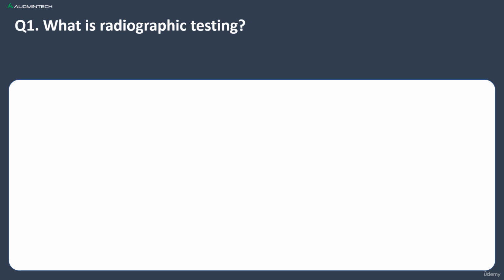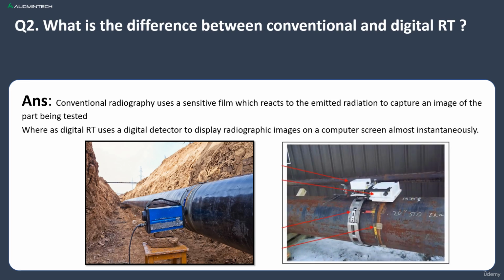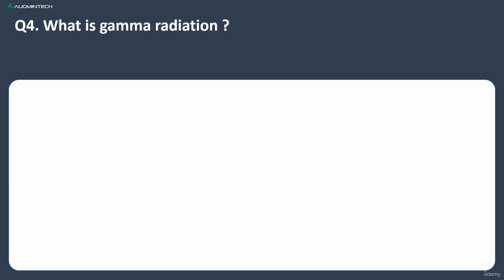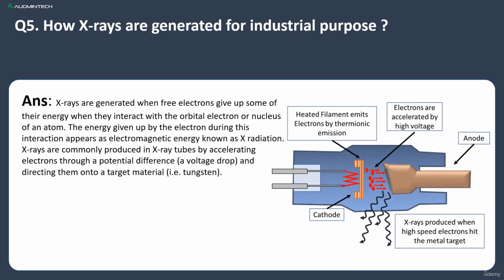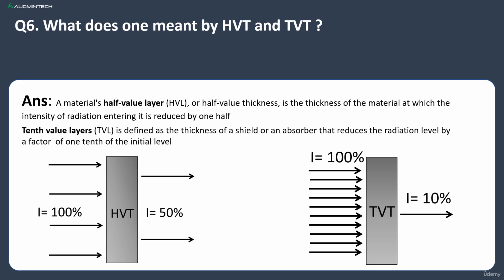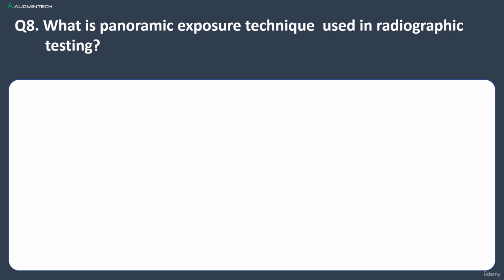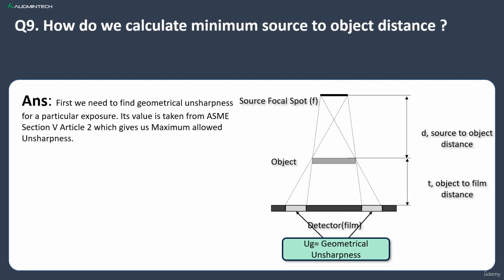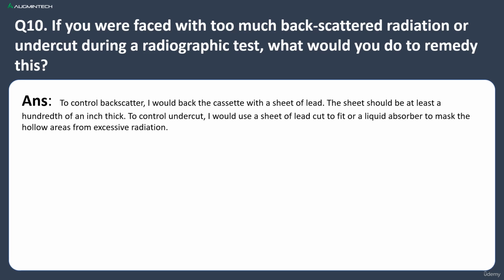35. Interview Questions for Radiographic Testing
Non-Destructive Testing Level II Full Course  NDT Course